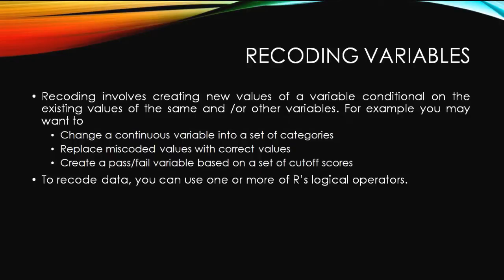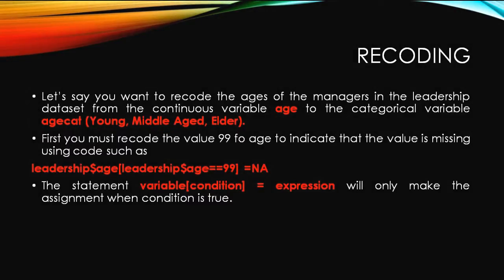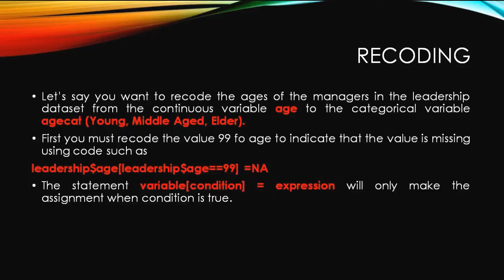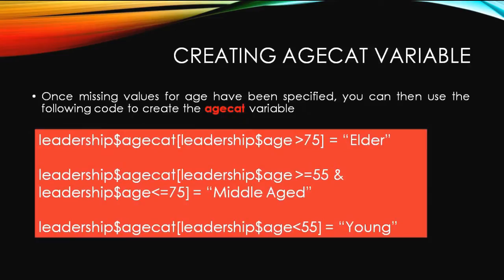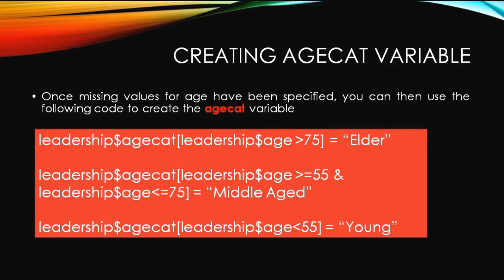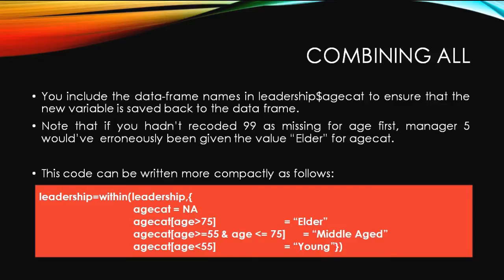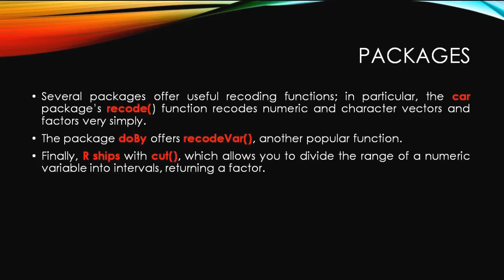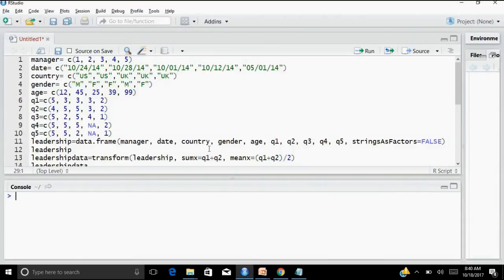Recoding Variables in R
This is the third video in the series of Basic Data Management with R.This video introduces you to the art of recoding variables. This could be very useful when you need to manipulate data and create dummy variables . This skill is also require, when you need to convert a numeric variable into a character variable based on certain conditions.